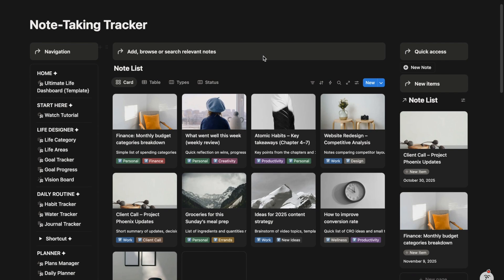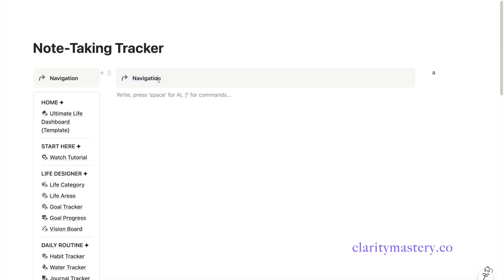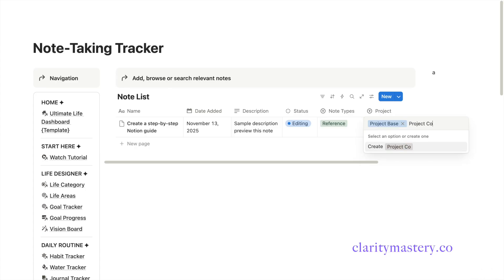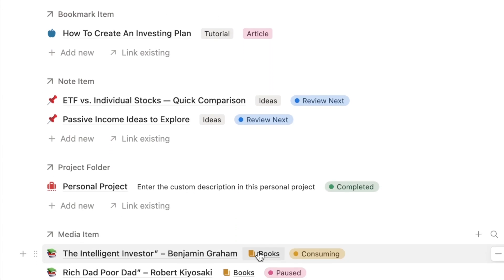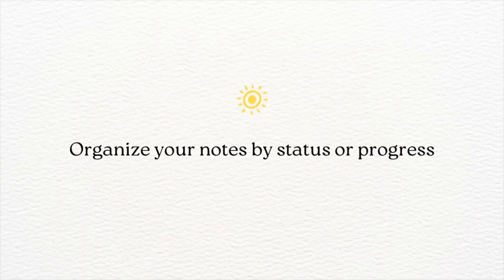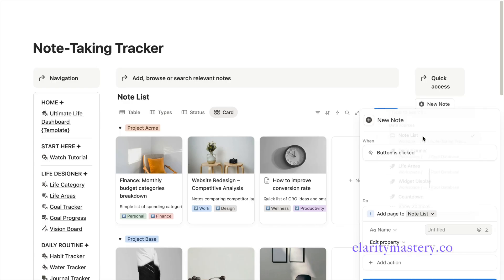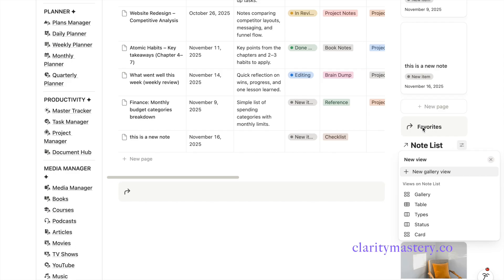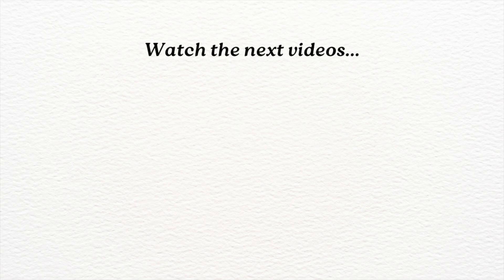Simple Note-Taking System in Notion + Free Template | Best Beginner's Tutorial